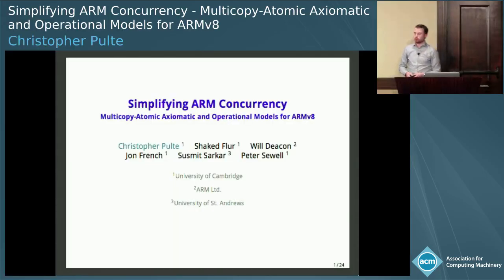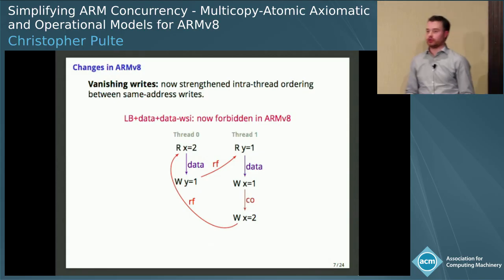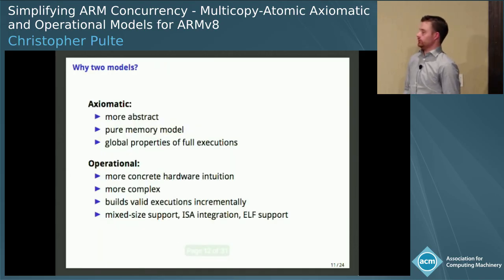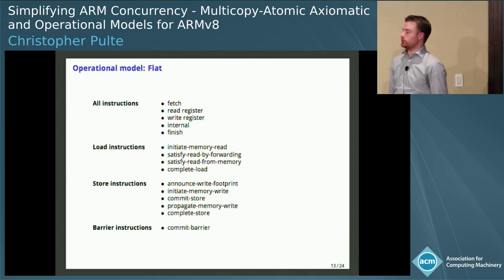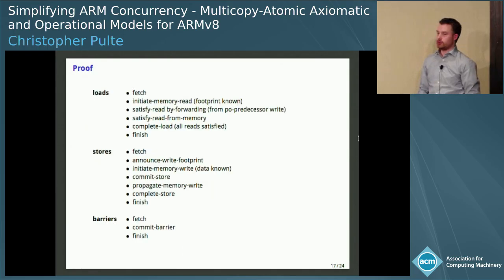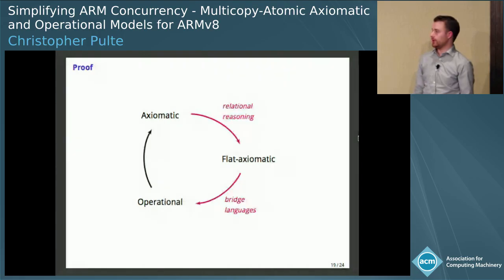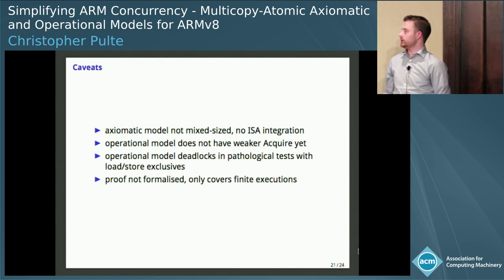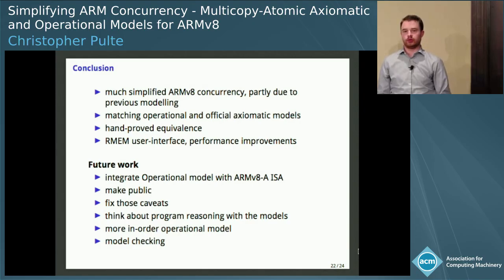[POPL'18] Simplifying ARM Concurrency: Multicopy-Atomic Axiomatic and Operational Models.....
Simplifying ARM Concurrency: Multicopy-Atomic Axiomatic and Operational Models for ARMv8
Christopher Pulte, Shaked Flur, Will Deacon, Jon French, Susmit Sarkar, and Peter Sewell

Abstract: ARM has a relaxed memory model, previously specified in informal prose for ARMv7 and ARMv8. Over time, and partly due to work building formal semantics for ARM concurrency, it has become clear that some of the complexity of the model is not justified by the potential benefits. In particular, the model was originally non-multicopy-atomic: writes could become visible to some other threads before becoming visible to all — but this has not been exploited in production implementations, the corresponding potential hardware optimisations are thought to have insufficient benefits in the ARM context, and it gives rise to subtle complications when combined with other ARMv8 features. The ARMv8 architecture has therefore been revised: it now has a multicopy-atomic model. It has also been simplified in other respects, including more straightforward notions of dependency, and the architecture now includes a formal concurrency model. In this paper we detail these changes and discuss their motivation. We define two formal concurrency models: an operational one, simplifying the Flowing model of Flur et al., and the axiomatic model of the revised ARMv8 specification. The models were developed by an academic group and by ARM staff, respectively, and this extended collaboration partly motivated the above changes. We prove the equivalence of the two models. The operational model is integrated into an executable exploration tool with new web interface, demonstrated by exhaustively checking the possible behaviours of a loop-unrolled version of a Linux kernel lock implementation, a previously known bug due to unprevented speculation, and a fixed version.